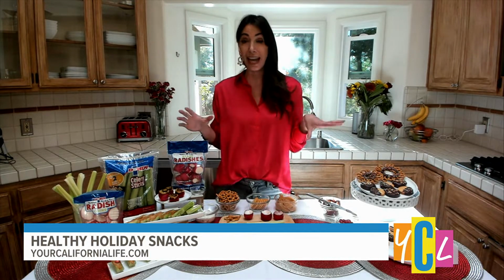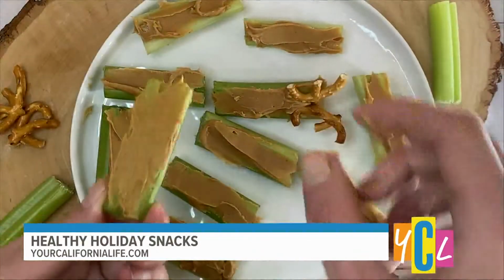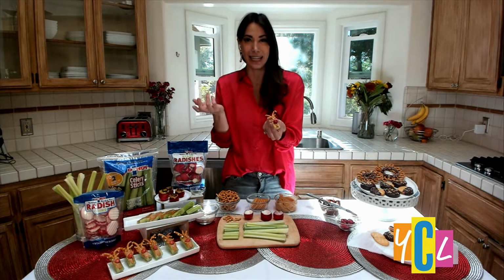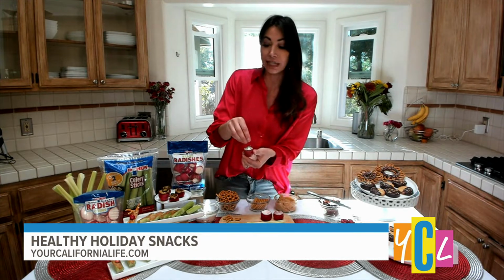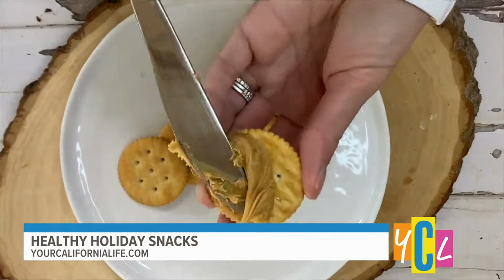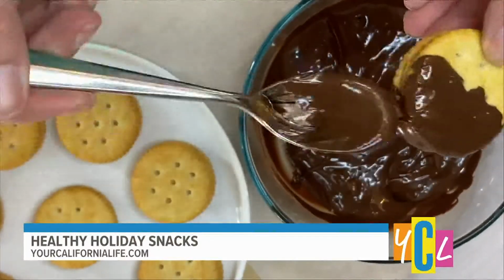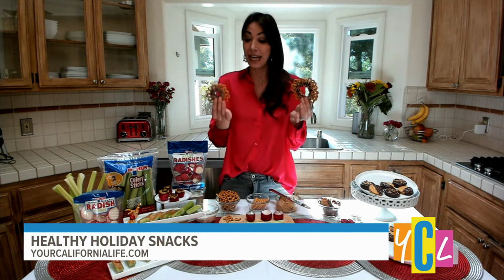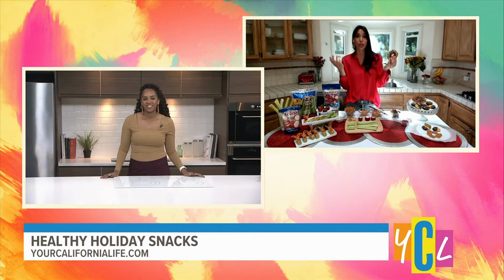Healthy Holiday Snacks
When we think of holiday treats we usually think of cookies and pastries but there are alternative snacks out there! See what snack hacks we learned today.